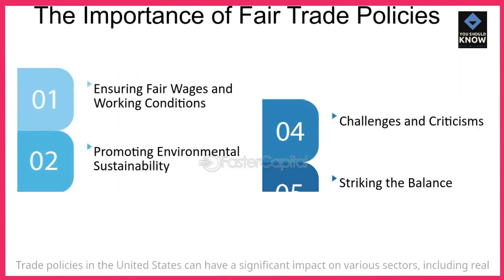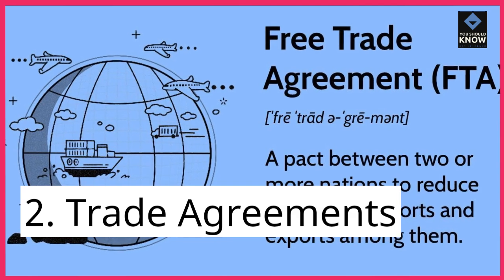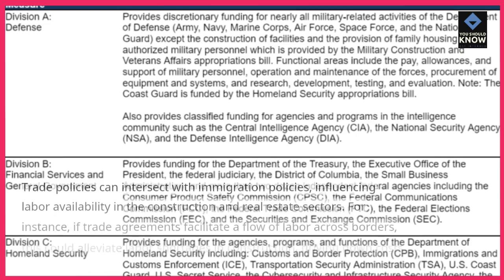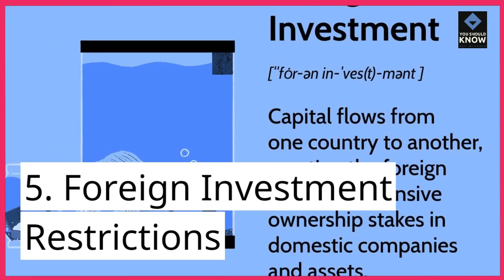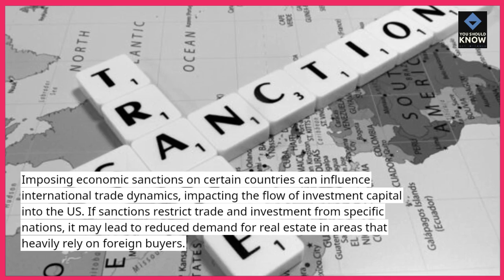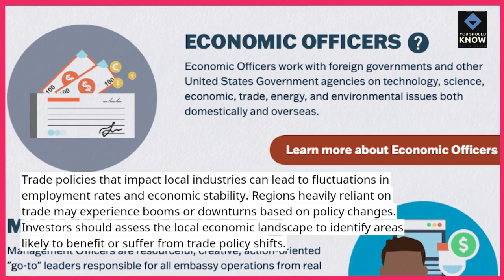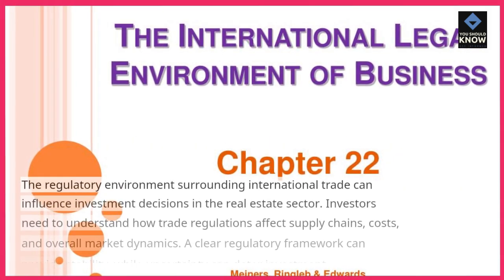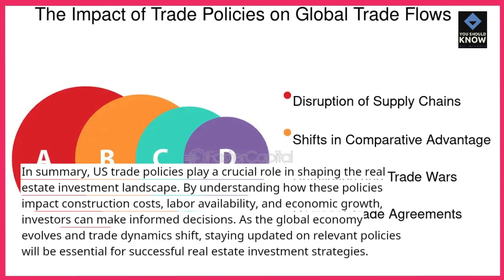Top 10 US Trade Policies That Could Influence Real Estate Investments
Trade policies have a surprising impact on real estate! Explore the top 10 US trade policies that could influence real estate investments and property values.